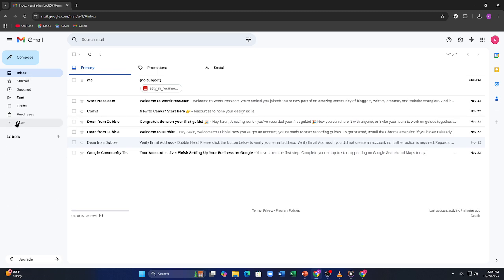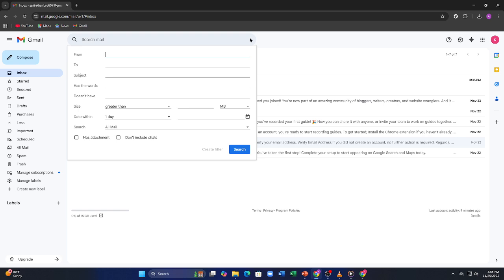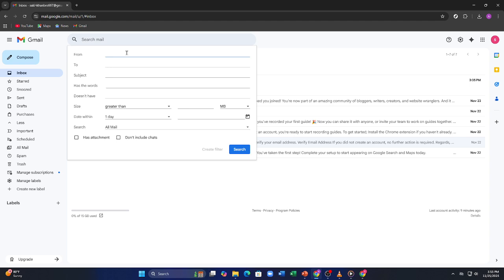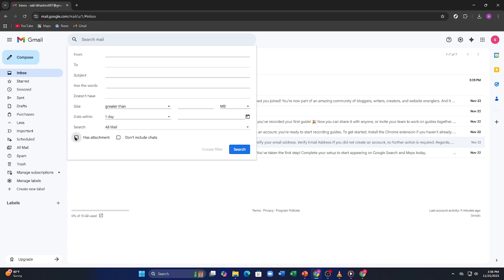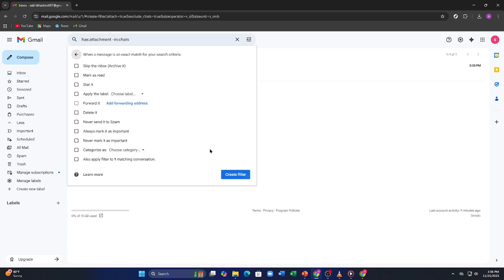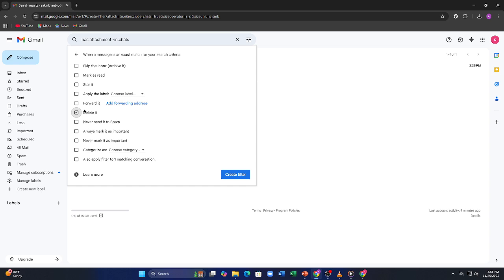How to Automatically Filter and Trash Emails on Gmail Full 2026 Guide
In this video, you’ll learn How to Automatically Filter and Trash Emails on Gmail in this Full twenty-twenty-six guide, and I’ll also show you how to create Gmail filters, block unwanted emails, and automate inbox cleanup using simple settings. This step-by-step method helps you keep your Gmail organized without deleting messages manually every day.